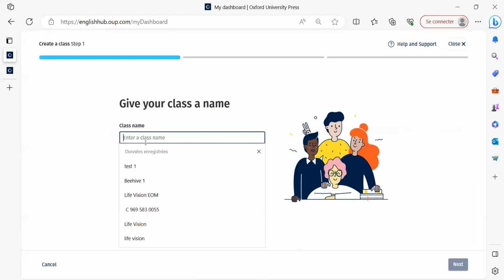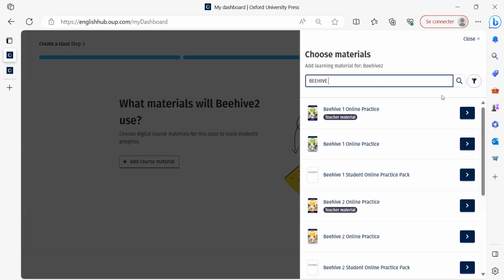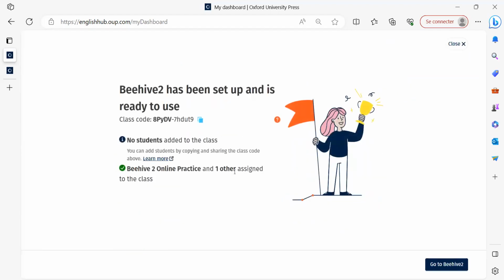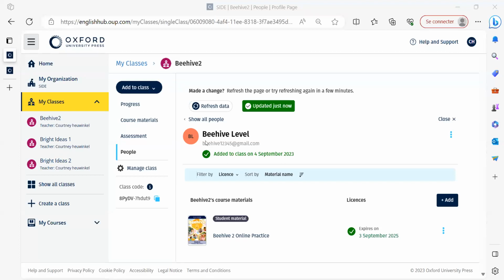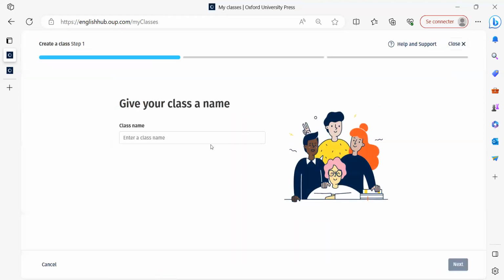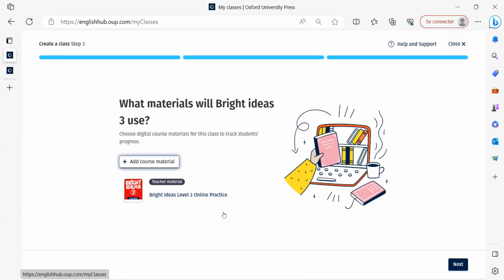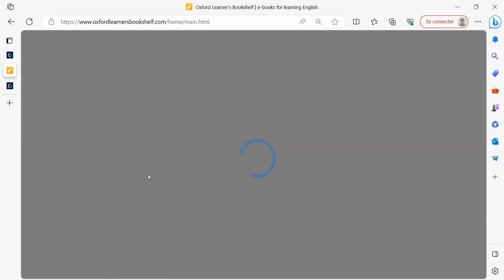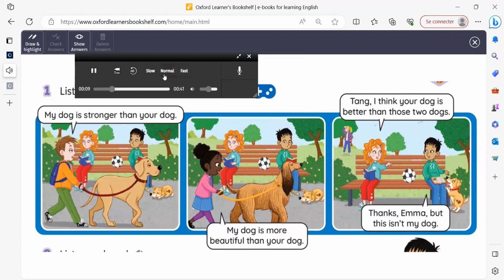Creating a class on Oxford English Hub (to generate code to give to students/parents)